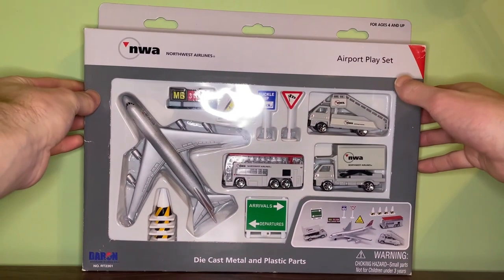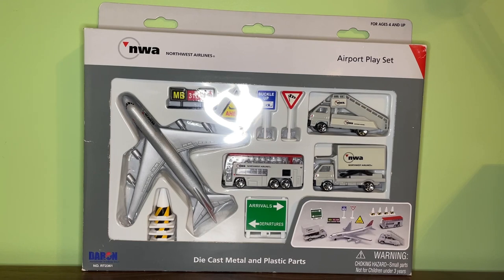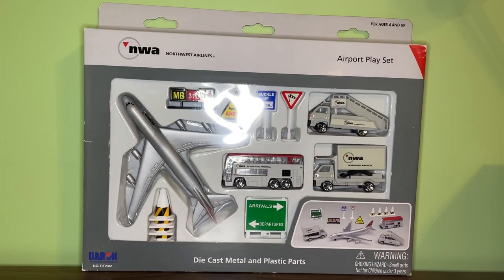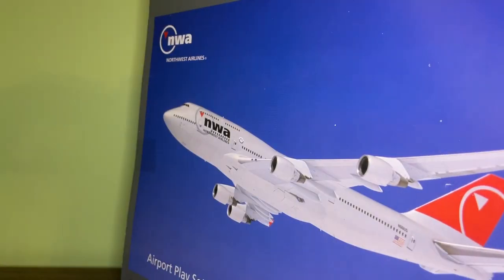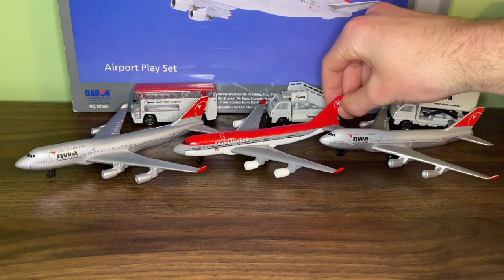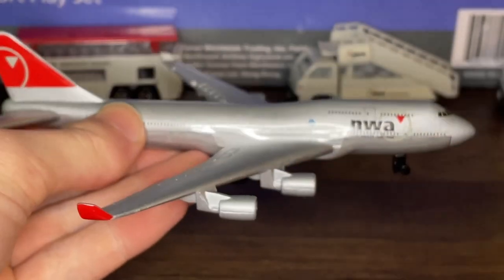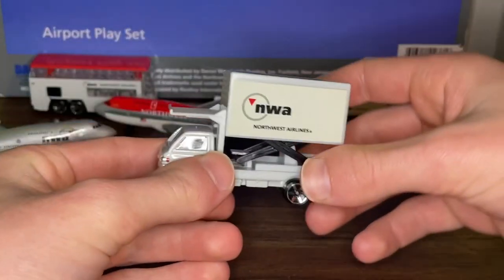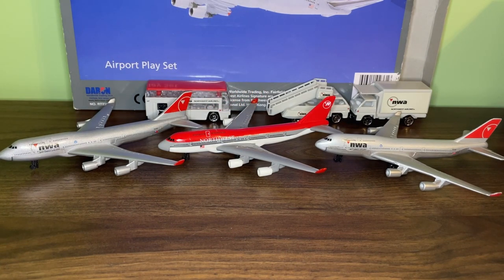NWA Northwest Airlines Daron Realtoy 747 Airport Playset Review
A fairly well known Realtoy model, the Northwest Airlines NWA 747 Airport Playset!

This model is 1 of 2 different Northwest models with the other one being the older Bowling Shoe livery and was made from around 2003 to 2010 when Northwest officially merged with Delta. It was made as both a single plane and normal airport playset.

There were 2 flightky different versions of this model made, with the older model having slight differences in the logo placement, coloring, and no manufacturing date.

I got this model off of eBay a few years ago and it isn’t a very rare model with it being relatively accessible off of eBay.

Out of both Northwest 747 models that were made, I definitely do prefer the Bowling Show livery of NWA 😅. But NWA is still a great model and I highly sugges getting one!